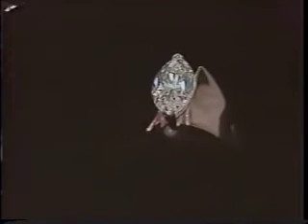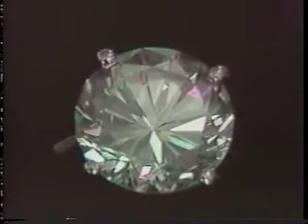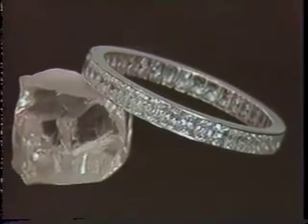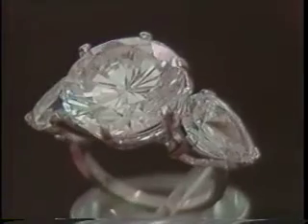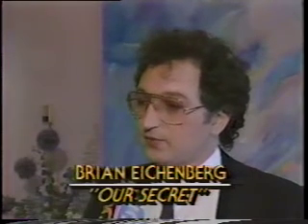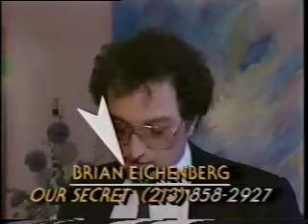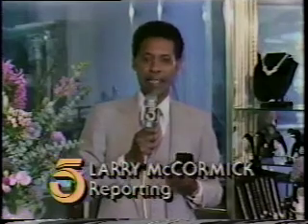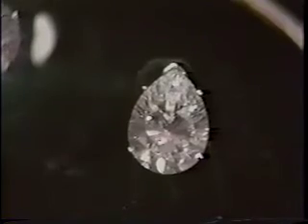Jewelers To The Stars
Luscious Personalized Custom Designs in diamonds or CZ's by Anita Reichenberg. Or have Anita redesign your sentimental jewelry or outdated styles into spectacular wearable art that will make your friends and associates gasp. 14kt or 18kt Gold or Platinum only. Ebay Power Seller